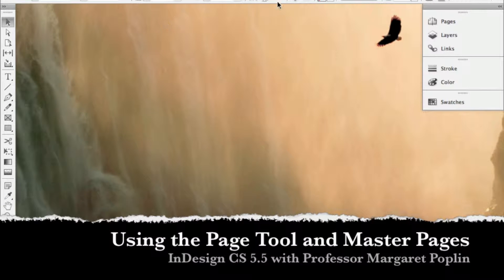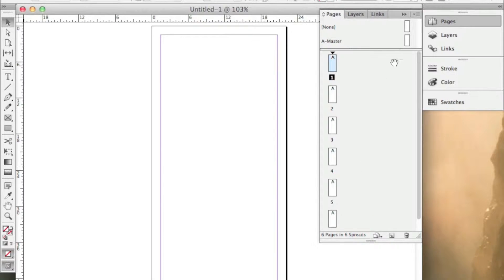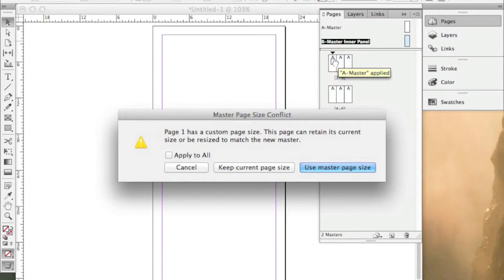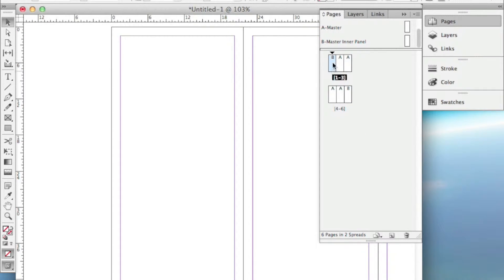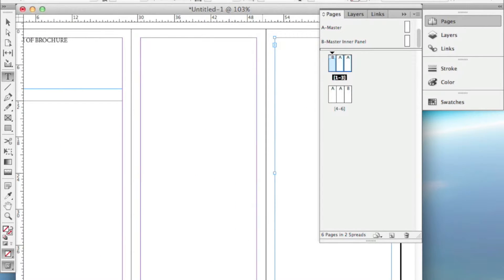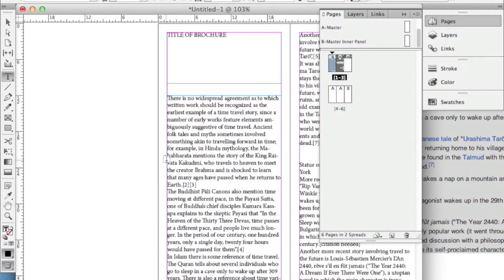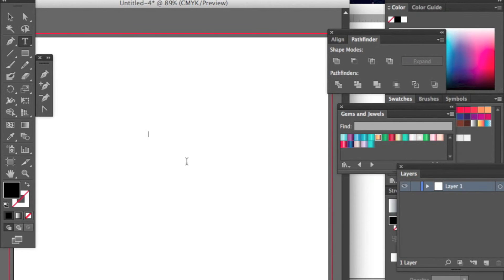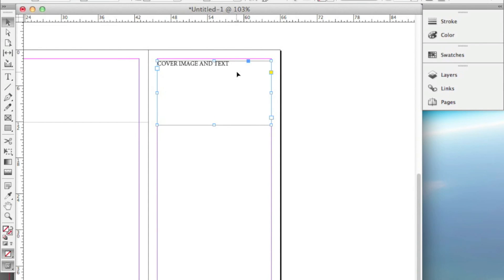InDesign CS 6 Master Pages and Page Tool Tutorial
I know it says CS 5.5 in the video, my bad, I just upgraded not too long ago. This tutorial covers how to use the Page Tool and Master Pages in InDesign CS 6.